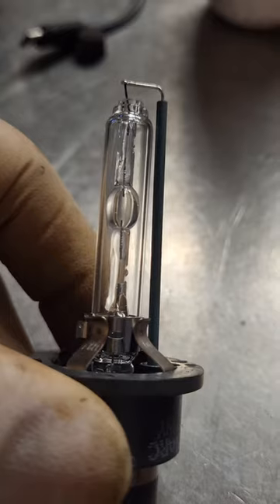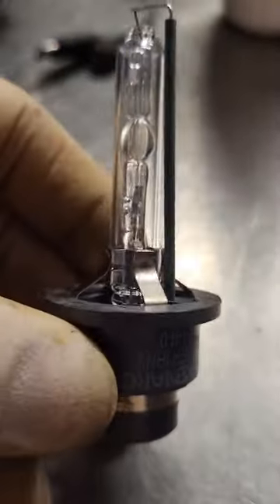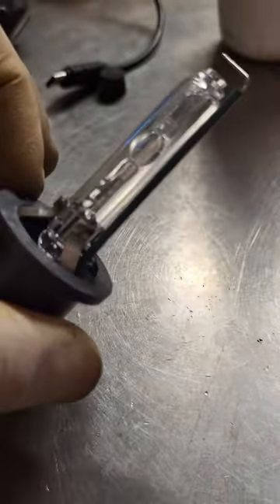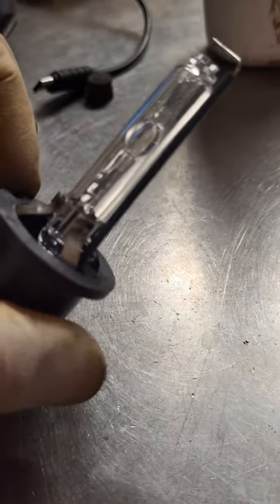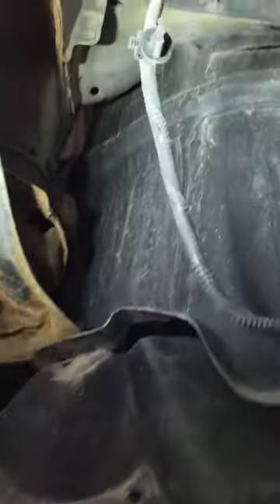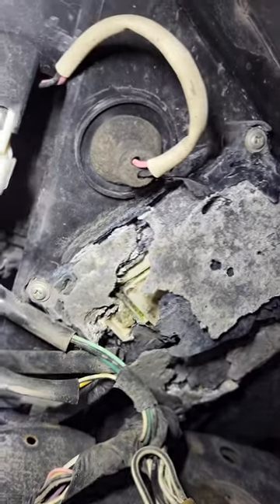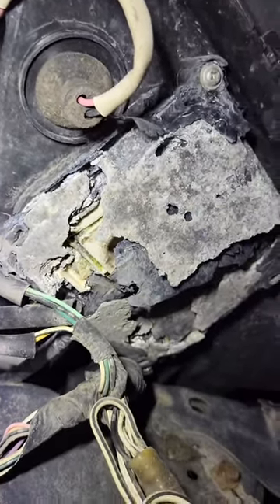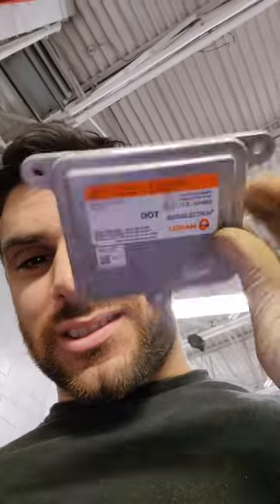TOYOTA VENZA, CHECK THIS BEFORE REPLACING HID BULB!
Toyota venza HID module damage
Before replacing your expensive HID bulb, check out your module!